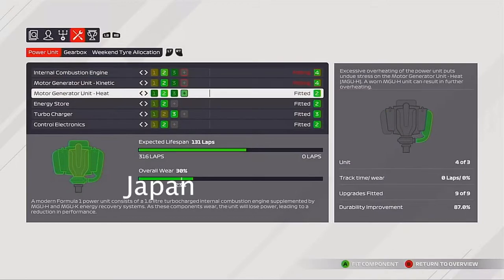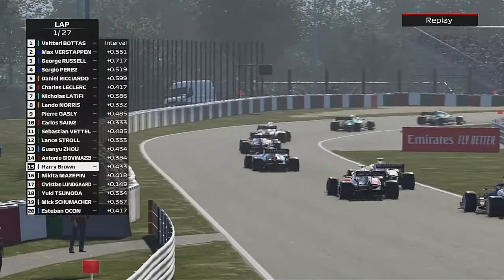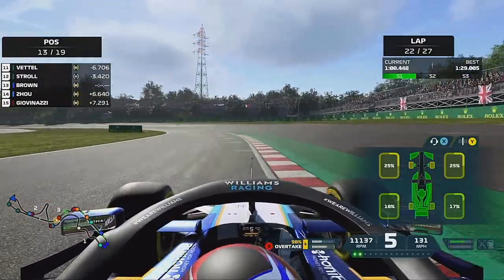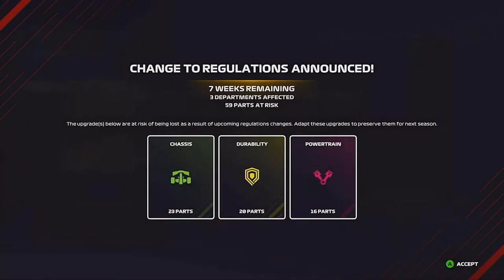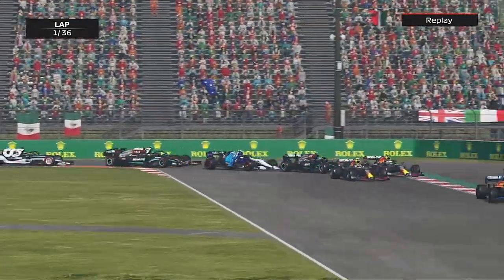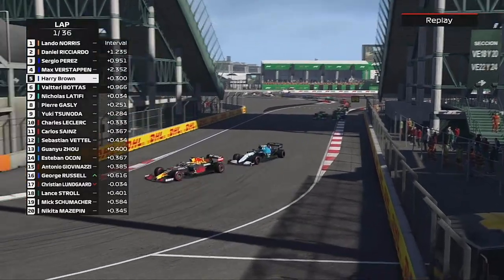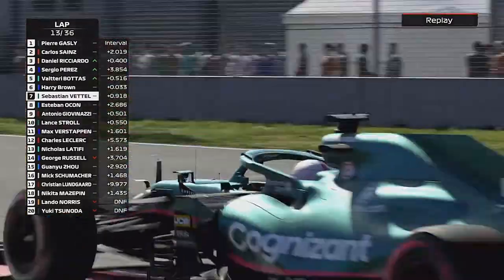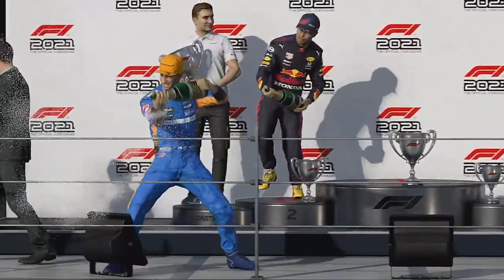New engine goes BANG F1 2021 Williams road to glory career mode part 32 Japan & Mexico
Welcome to my Williams Road to glory career mode series for part 32 at the Japanease Grand prix & Mexican Grand Prix. After Monza Idencided to start from the back and take a new engine but would it come back to bite me?

As I mentioned in a past video the remaining videos will include 2 races so I can complete the Career mode before F1 22 comes out on July 1st
Calander